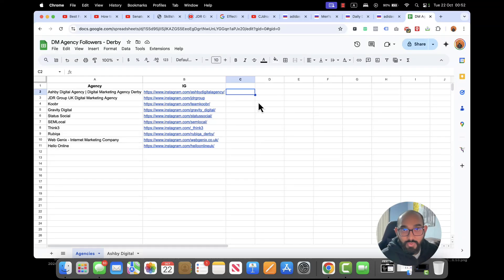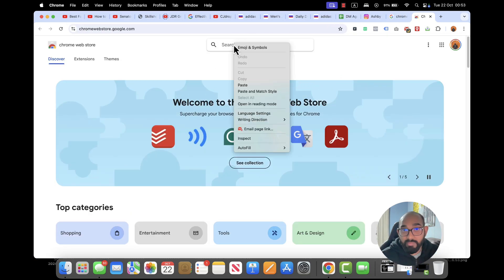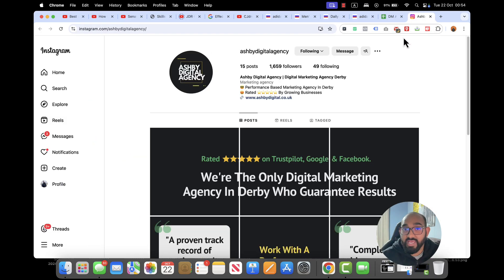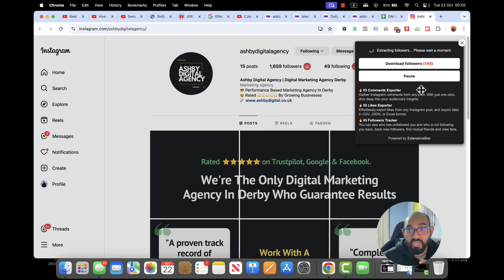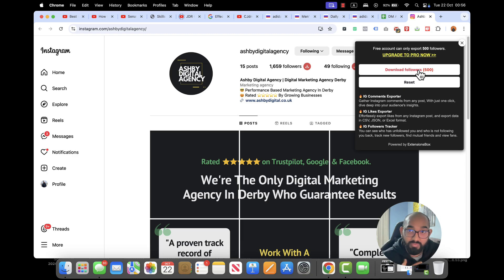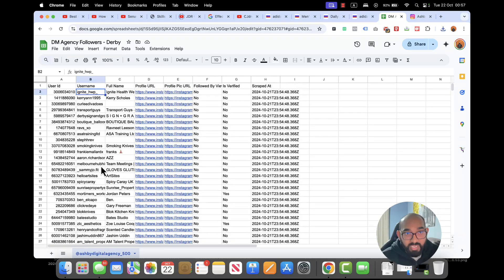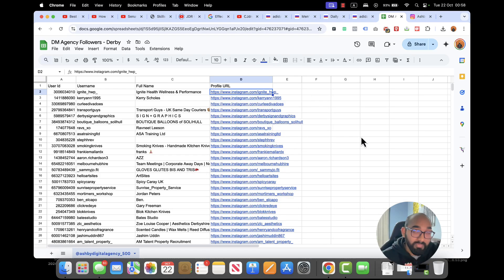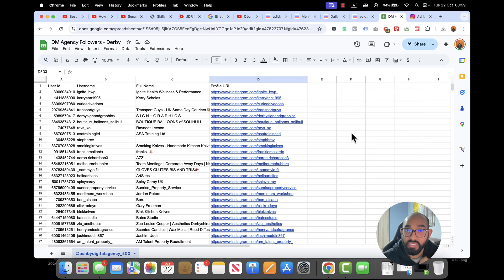Free IG Scraper - Scrape Instagram Followers List DM Campaigns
In today's competitive digital landscape, manually gathering leads from Instagram can be time-consuming. This is where scraping Instagram profiles becomes a powerful solution. By automating the process, you can quickly extract important data such as follower usernames, bios, and other relevant details from your target audience's profiles. This information is essential for lead generation, allowing you to identify potential customers, influencers, or clients and engage with them through personalized outreach campaigns. Whether you're doing cold outreach or planning Instagram marketing strategies, scraping Instagram followers can save you time and effort.

In this video, I'll show you how to scrape Instagram followers quickly and easily using a Google Chrome extension called Followers Exporter for Instagram. With this tool, you can scrape up to 500 followers for free from any targeted Instagram profile. Whether you need to create a lead generation list, run Instagram automation, or simply research a niche audience, this tool will help you get the job done in no time.

What You'll Learn:

Why Instagram follower scraping is useful for lead generation
How to scrape Instagram followers for cold outreach and other campaigns
Step-by-step guide using Followers Exporter for Instagram
Tips on using the scraped data for effective Instagram outreach
How to scrape usernames of followers without coding

No coding experience? No problem! I'll show you a no-code scraper method that anyone can use to start scraping followers. This web scraping tutorial is perfect for beginners looking to gather leads, create lists, and improve their Instagram outreach campaigns.

Watch now and start generating leads with ease!